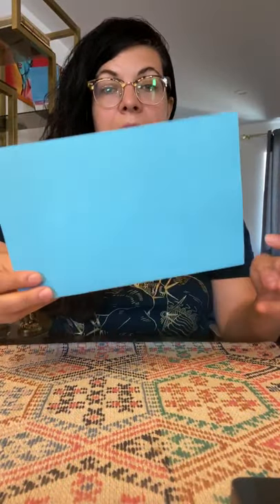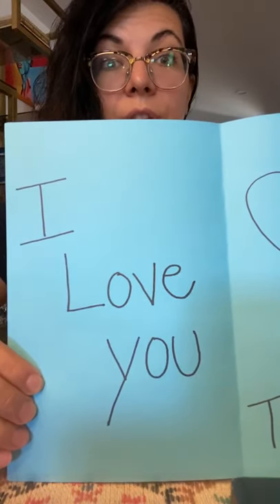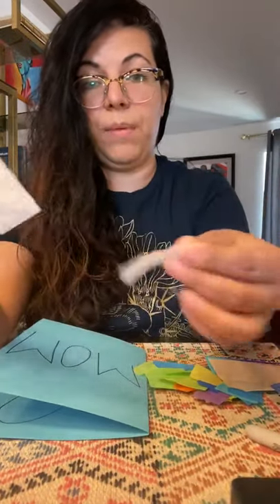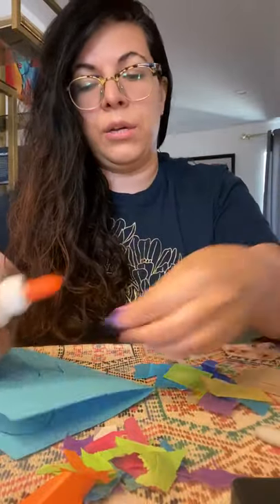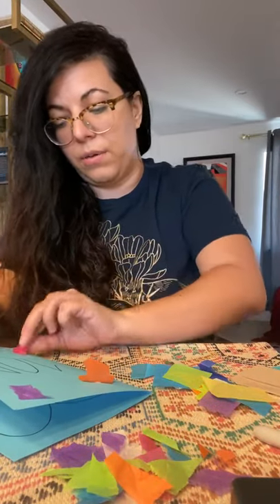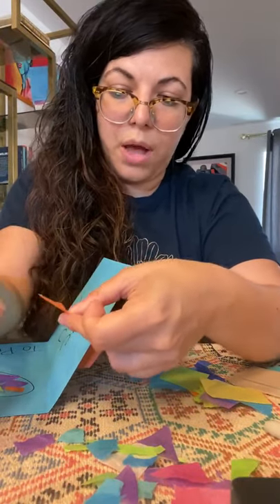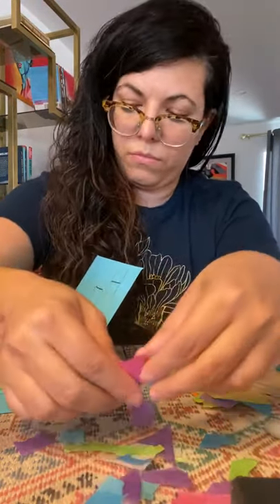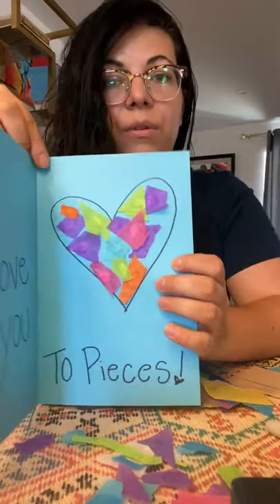Secret Mother’s Day project for kindergarten